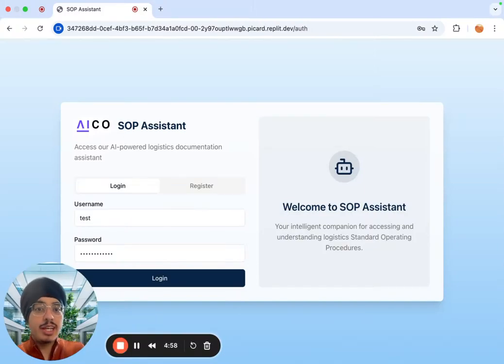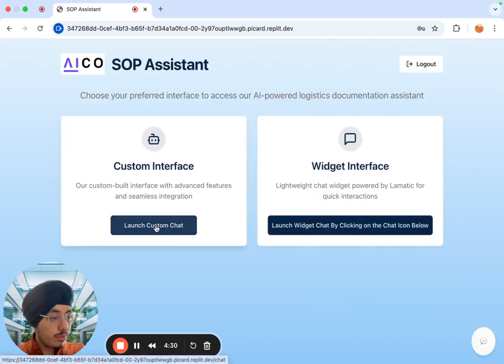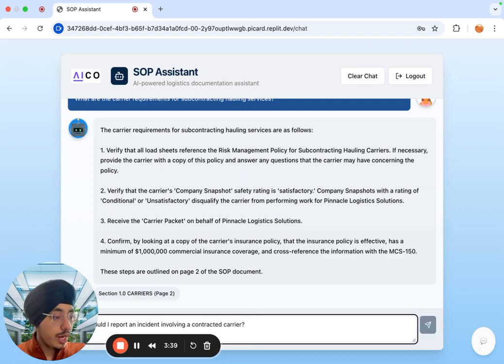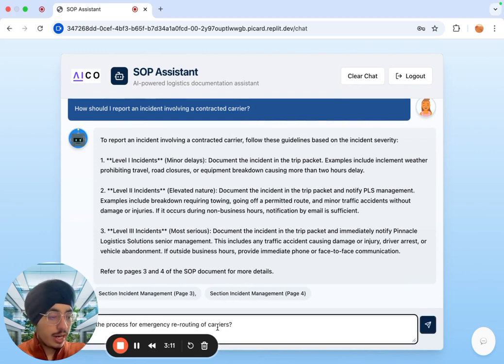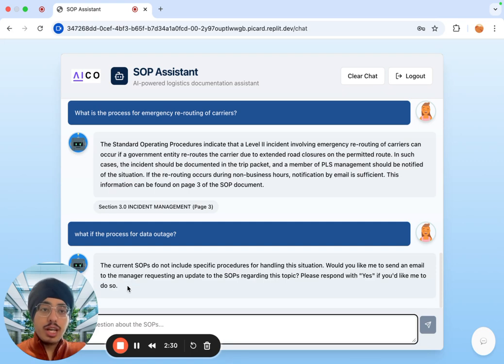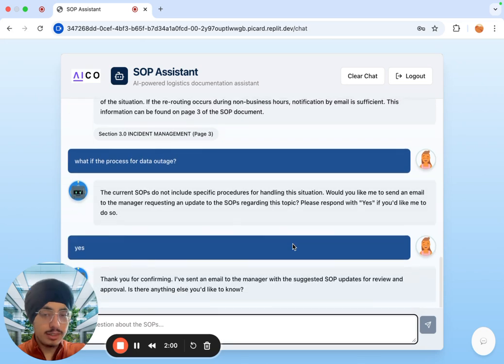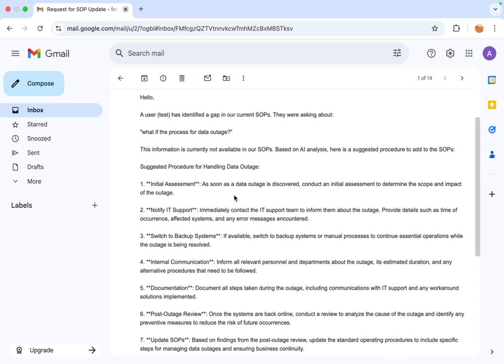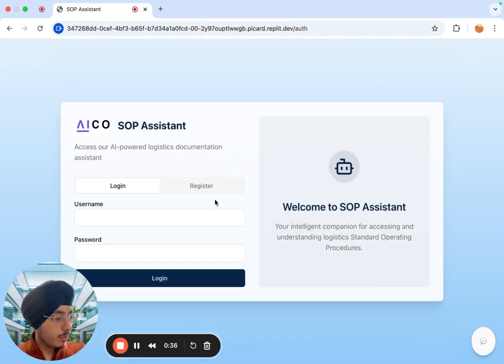AI-Powered SOP Assistance: The Future of Internal Employee Support!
In this video, we showcase how AI Agents can review Standard Operating Procedures (SOPs) and instantly answer employee questions, making business operations smoother and more efficient.

✅ Instant SOP Reviews – AI reads and understands your company's SOPs
✅ Employee Q&A – Employees get instant, AI-driven answers to policy and procedure-related questions
✅ Increased Productivity – Reduce time spent searching documents and improve compliance
✅ Seamless Integration – AI works within your internal systems for 24/7 support

Companies spend hours manually reviewing policies and answering routine employee inquiries. AI agents automate this process, ensuring employees always have accurate, up-to-date information at their fingertips.